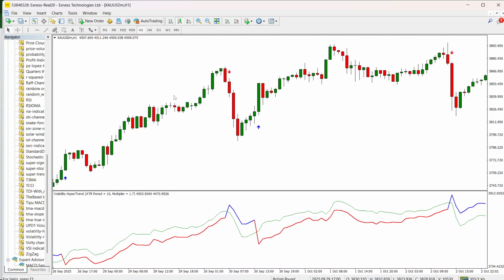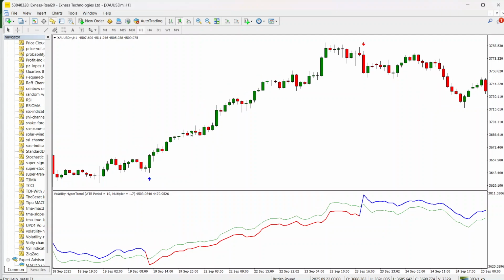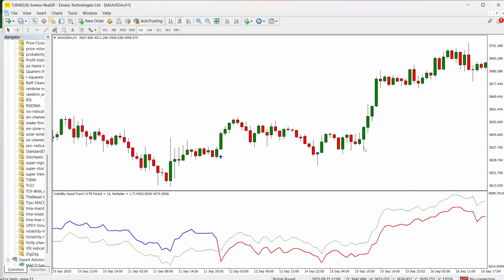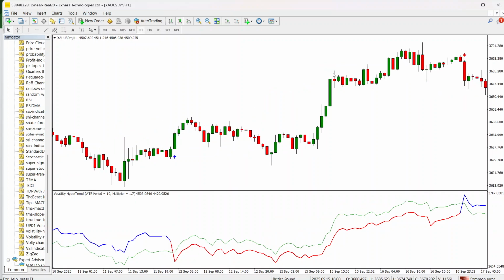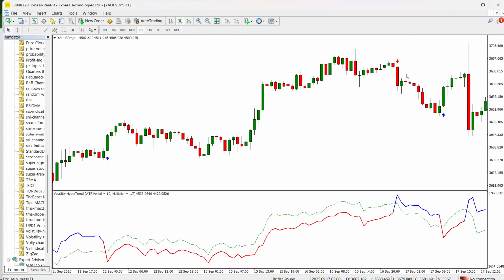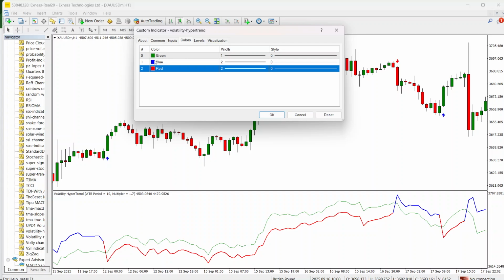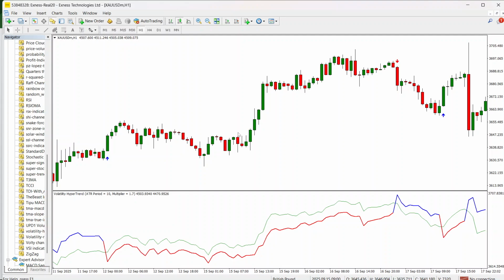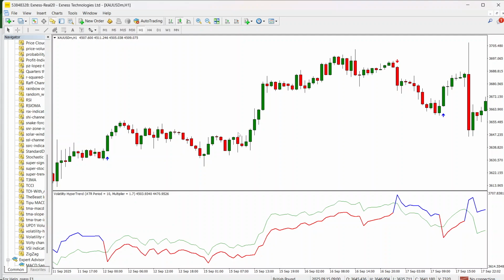Volatility Hypertrend Indicator for MT4 & MT5 - ATR-Based Non-Repainting Arrows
The Volatility Hypertrend Indicator for MT4 uses ATR to measure volatility and generate blue upward arrows for buy signals and red downward arrows for sell signals, adjusting sensitivity based on market volatility to filter fake moves and identify where trends are gaining speed or weakening across M1, M5, M15, and H1 timeframes.​

In this video, you will learn how buy setups require arrows pointing up with candles closing above structure and rising ATR, how sell setups need downward arrows with closes below structure, how exits occur when opposite arrows appear, and what pros and cons are noted including non-repainting nature, earlier entries than MA or MACD, clear arrows, and consistency in fast markets versus need for combination with support, resistance, CCI, RSI, or EMA for complete analysis.​